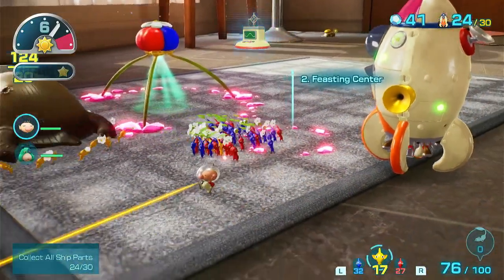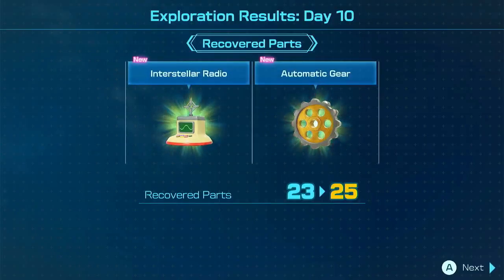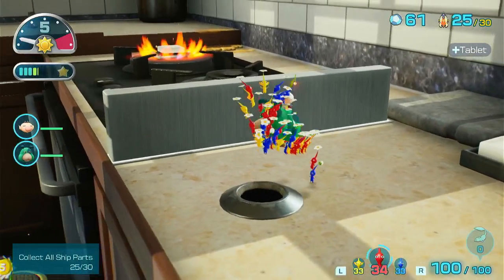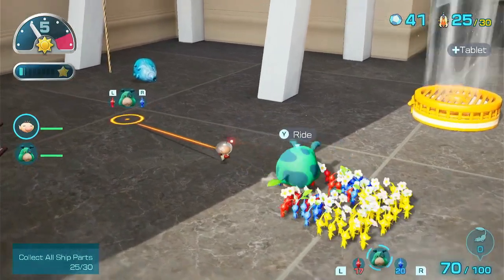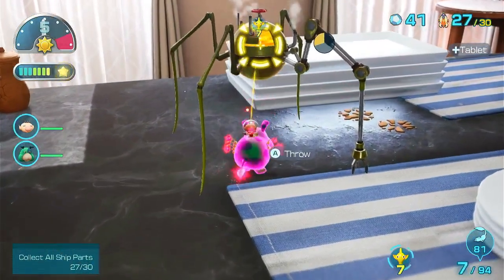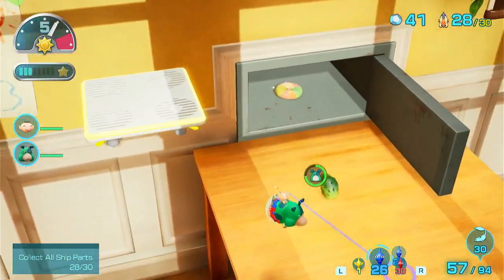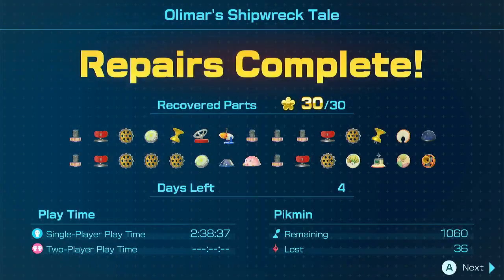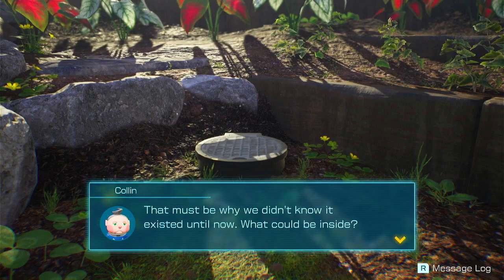Episode 56 Dejavu - Pikmin 4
Going to a "new" area and getting the rest of the ship parts.
This was a really cool mode.